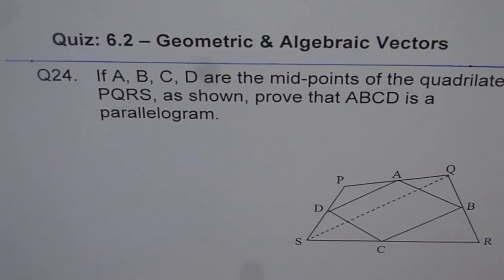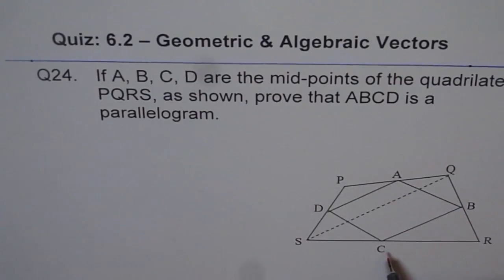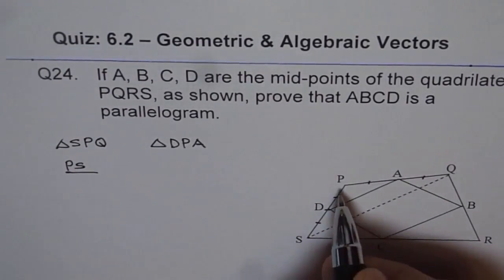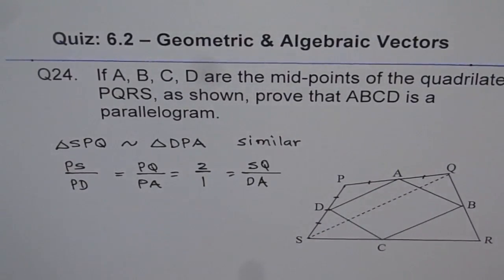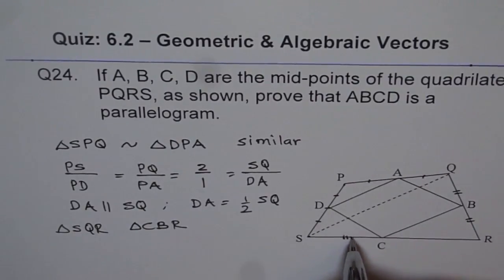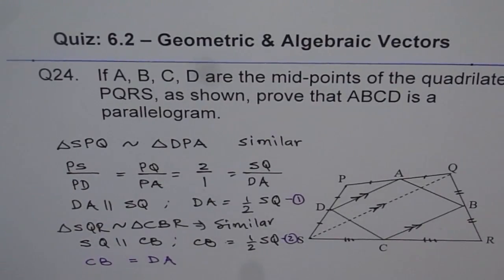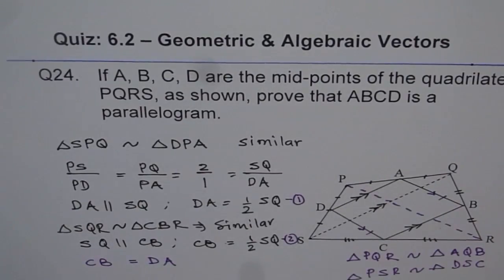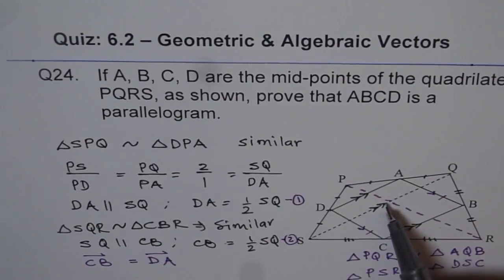Solution Midpoints of a Quadrilateral forms Parallelogram Q24